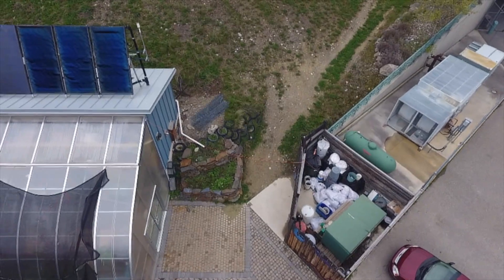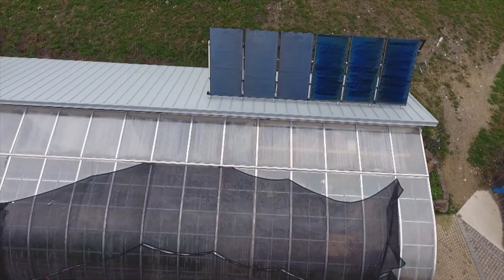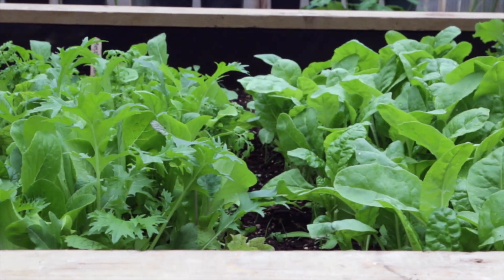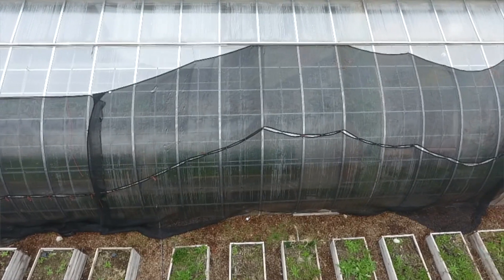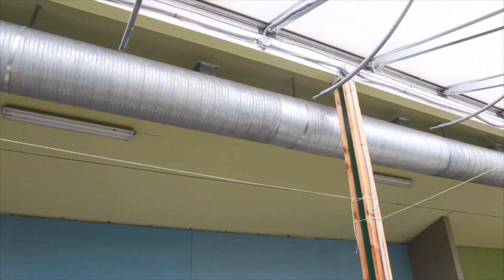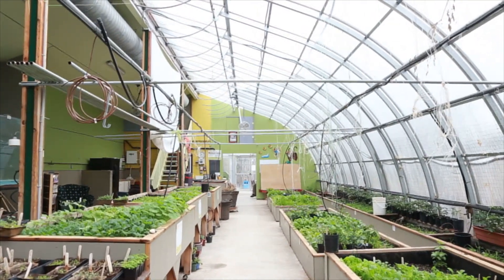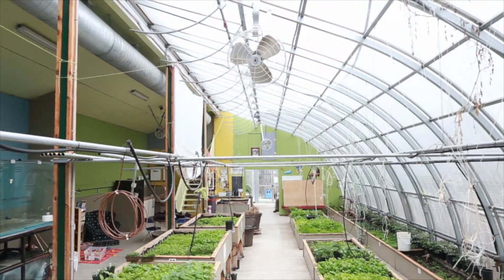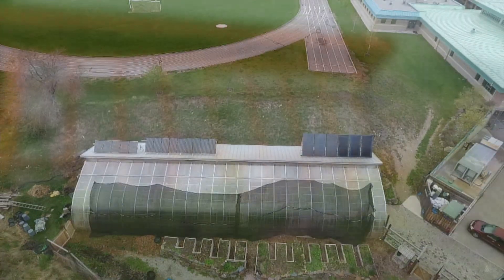Comercial Scale Passive Solar Greenhouse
This greenhouse is situated in Inveremere BC and is full of innovative technology and design that allows it to remain above zero all year long without fossil fuels. Some of the innovation includes Solar thermal infloor heating, solar PV for year-round power, earth tube air preheating, Annualized Geosolar Heat storage for seasonal thermal heat storage and transitioning, computerized venting systems and full data logging.